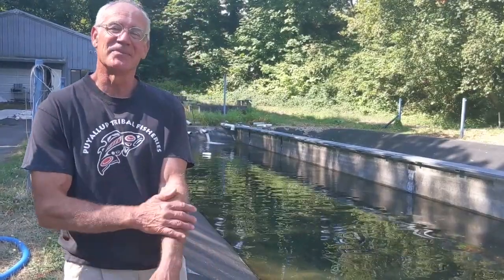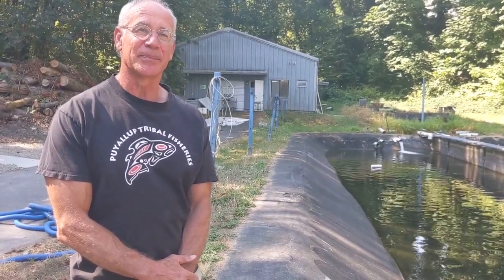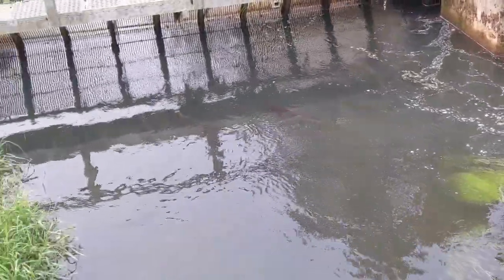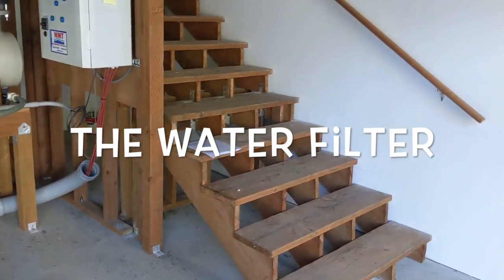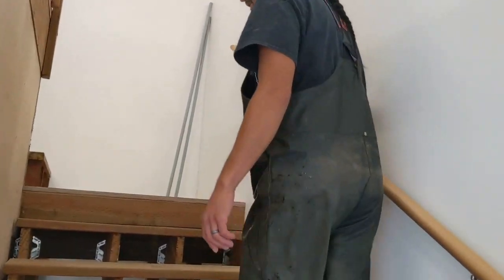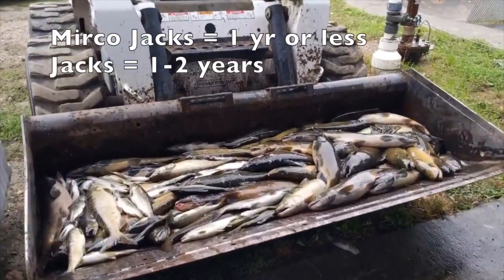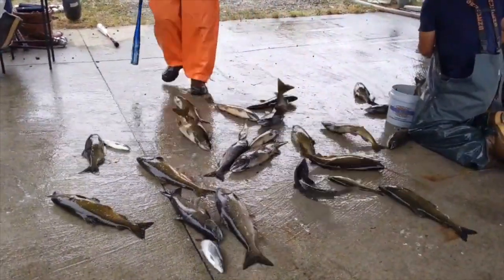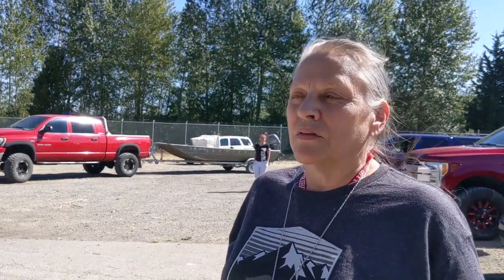Intro and Hatchery Tour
This video is about Natural Resources CTE Sept 25 Video